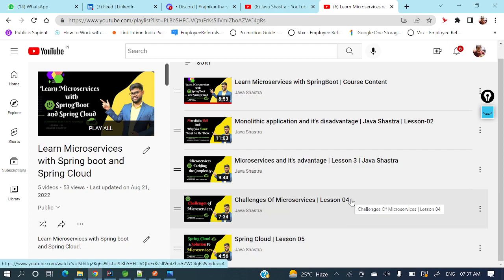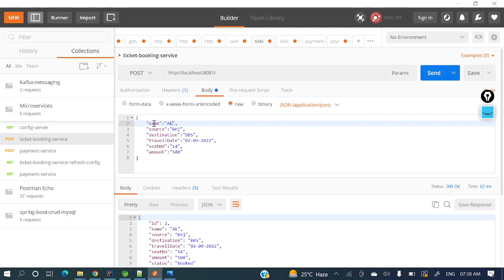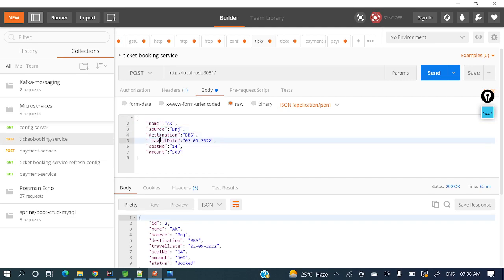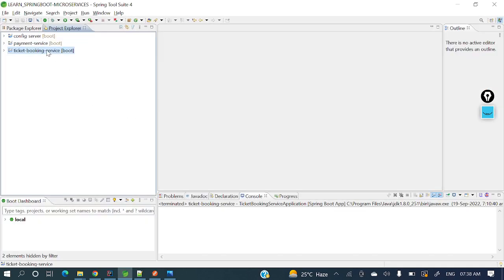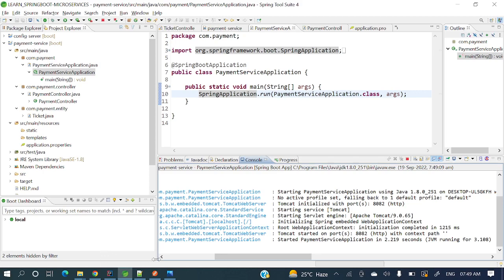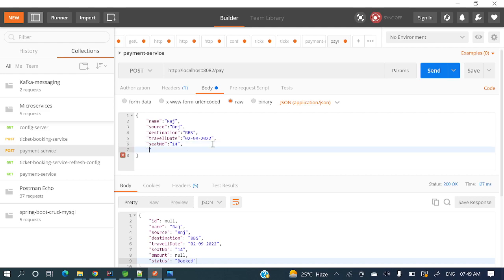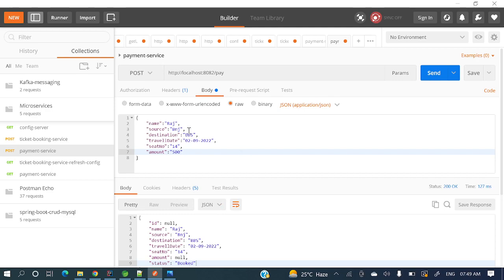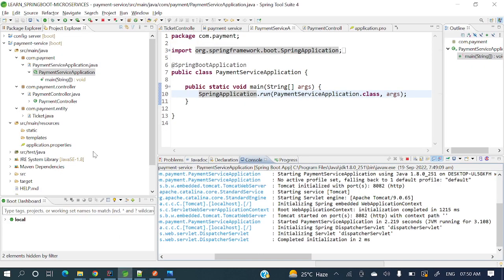#6 Base microservices setup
📌Base microservices setup

SOCIAL

📸Instagram:  will update soon .
microservices architecture
microservices advantages
microservices api
microservices benefits
microservices basics
microservices best practices for java
microservices blog
building microservices
microservices communication
microservices certification
microservices communication between services
microservices components
microservices containers
microservices circuit breaker
microservices challenges
microservices communication patterns
microservices course